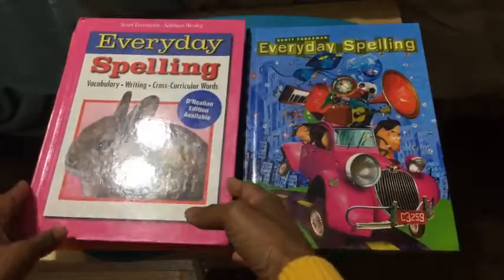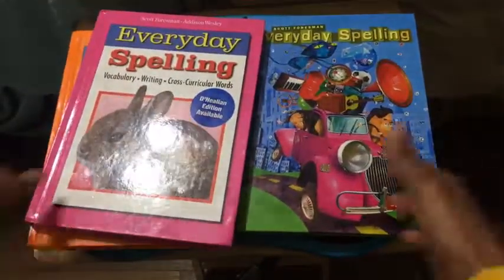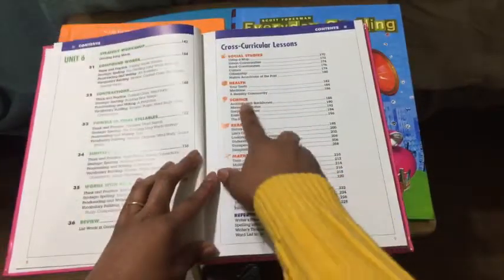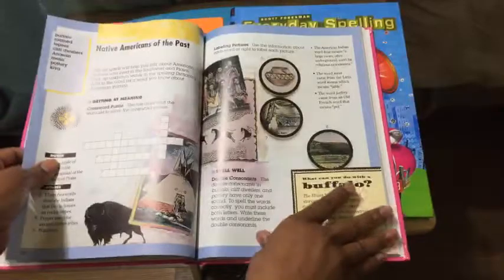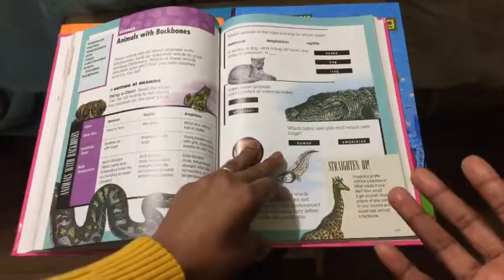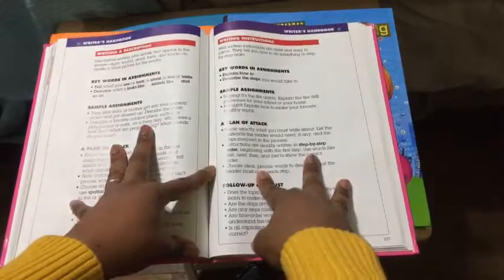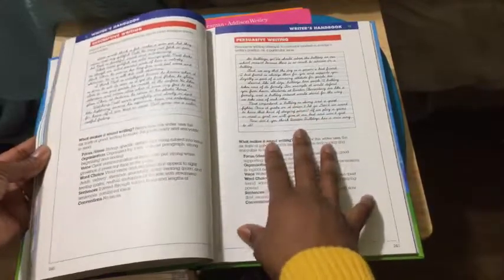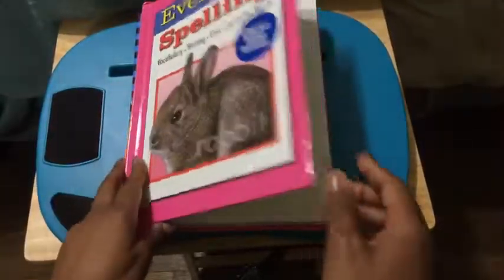Everyday Spelling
Welcome to Homeschooling and Oils with Tina!

I am a Homeschooling Wife, Author, Wellness Advocate, and Mompreneur of two amazing children. One of which has multiple learning differences. I share our Journey as a Family on Homeschooling and Wellness from a Chemical Free Plant-Based Approach.
I offer Homeschooling/Entrepreneurship Consultations customizing your own unique Homeschooling/Business building success and confidence.

I’m the Creator of 2 Amazing Courses “How to Become a Homeschooling Reviewer & Save Money and How to become an Amazon Reviewer.”

 I am so excited to also be a Co-Author for the Awesome Curriculum Series Kinetic Spelling for Active Learners on Amazon, Books a Million, and Barnes and Nobles.

 I am so excited to also be a Co-Author for this Awesome Curriculum Series called Kinetic Spelling for Active Learners on Amazon, Books a Million, and Barnes and Nobles.
Get the Best Planner ever designed for up to 6 students Home Planner for Real Life: The No-Nonsense Organizer

Visit my Kids Better Bargain Books Store for all of your Homeschooling on a Budget Needs!
Specializing in New and Used Curriculum and Resources
Facebook and Instagram (Will soon be on Ebay)

Our Favorite Black History Resources
            Urban Intellectuals

Black Gems in Stem( Please click Homeschooling and Oils as your referral)

The Black Business School (Educating Children and Adults on Finances)

My Videos and Information are from our personal experiences, research, and life. I am not a doctor! I am not here to diagnose, treat, or cure any known conditions, diseases, or illnesses. All of my content is for informational/educational purposes only.
My post will contain some Afflinks!
Although I do receive some items for Free or at a Discount this does not sway my thoughts on the curriculum in any way. The thoughts expressed are always my true feelings of how I felt about the curriculum at the time of the review. Thank you for your Support!